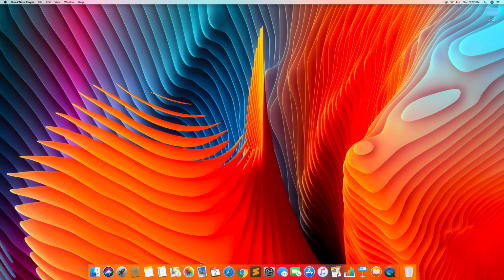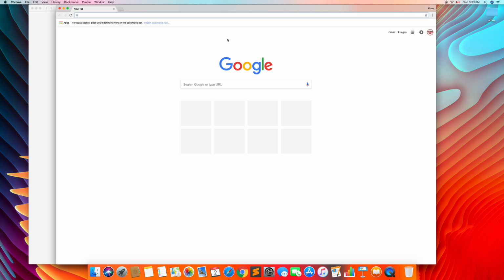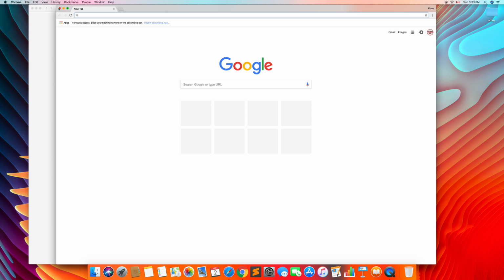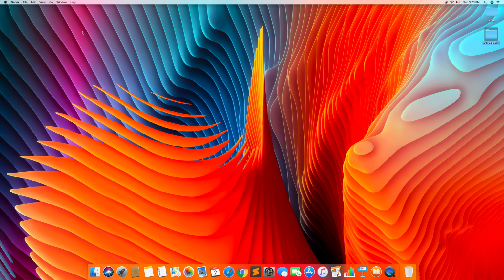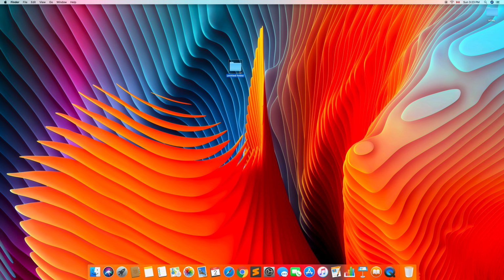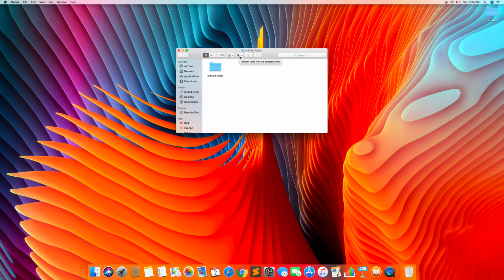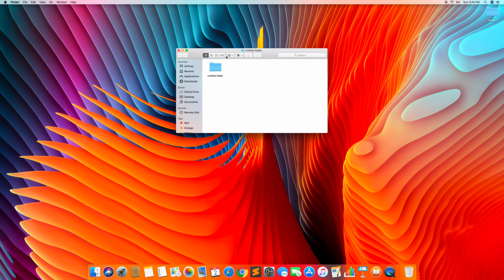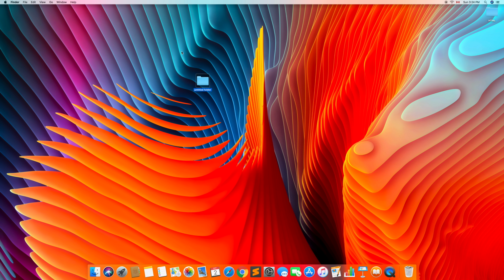How to create a file on Mac 2018! (4K resolution)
Welcome youtube to the first video on the. channel hope you guys like it please leave a like and subscribe and dont forget to turn on the notifications to not miss a upload!             peace!

iMac Files